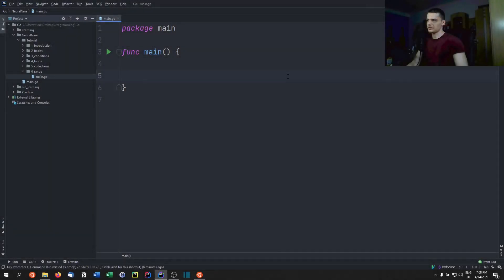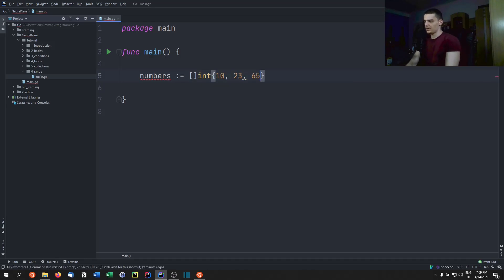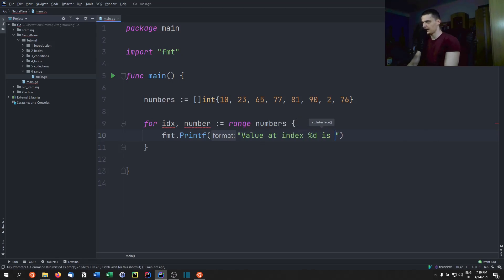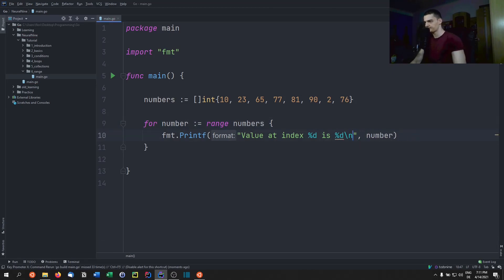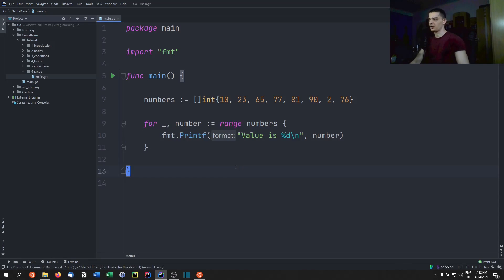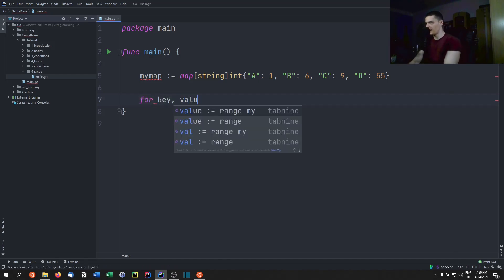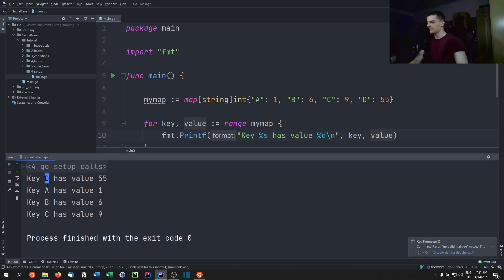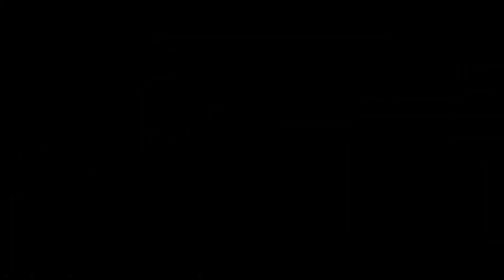Range - Go Programming Tutorial #4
In this episode we learn about the range keyword in Go. It will allow us to iterate over collections.